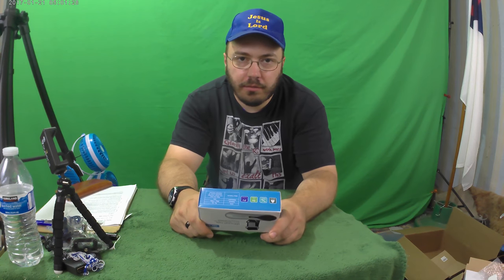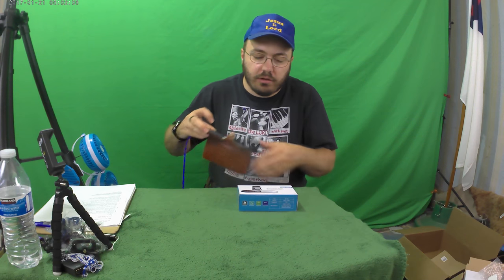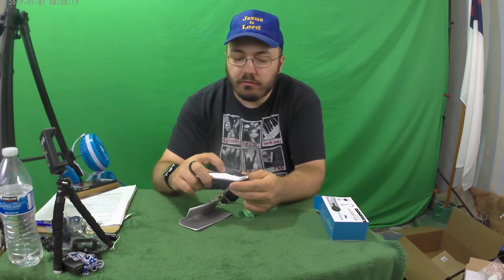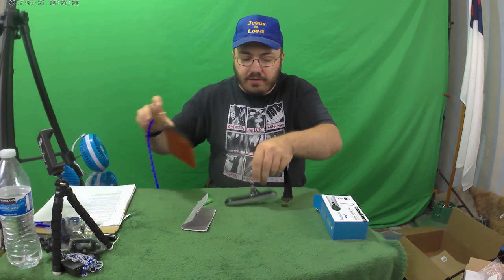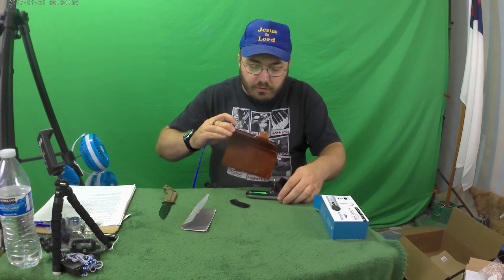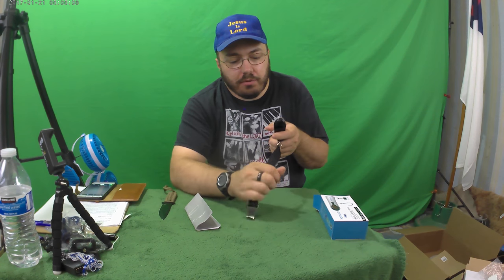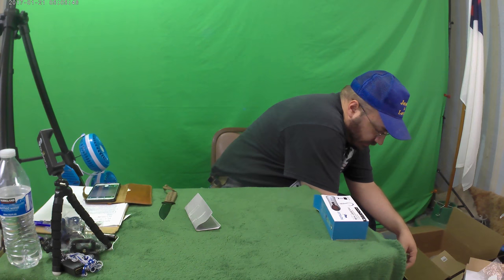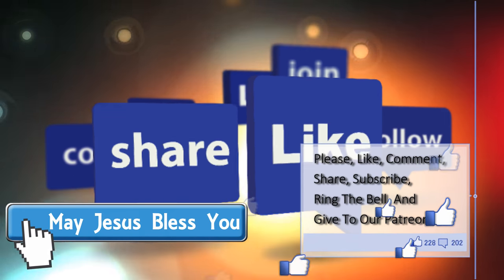HAMSWAN NS 39 Digital Luggage Scale 110 lb 50kg High Precision Backlight LED Display Ultra Portable